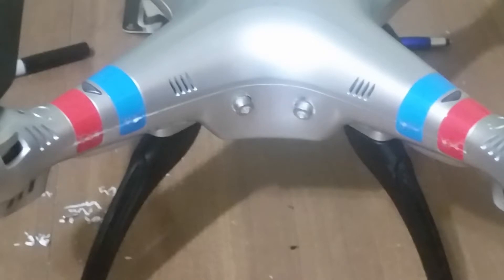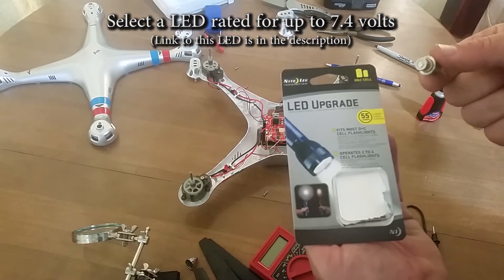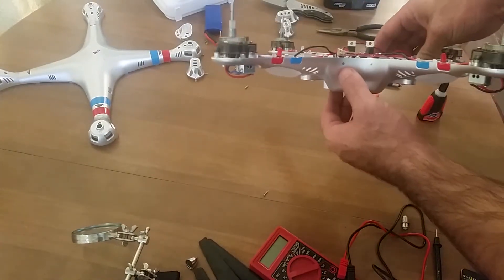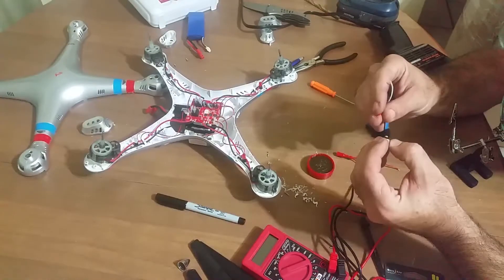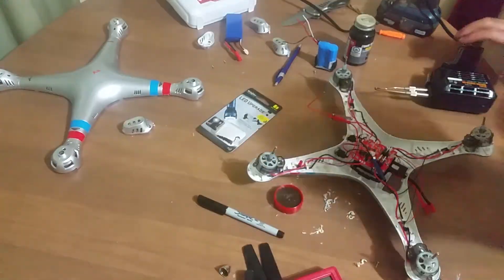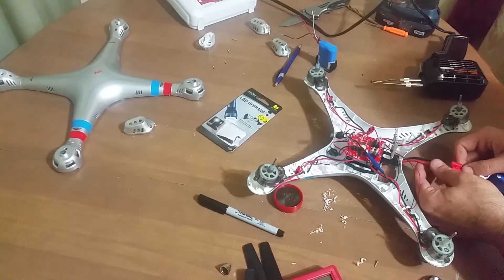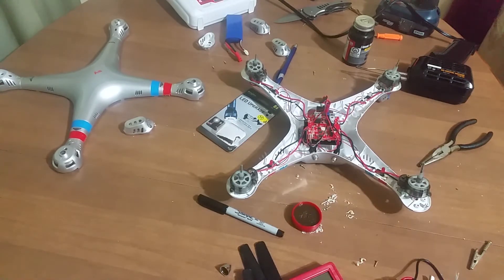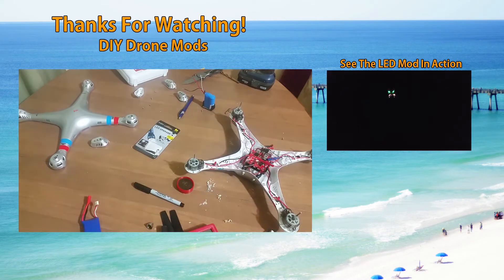DIY Drone Mod: Add Bright LED Lights To Your Drone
The video shows a simple way to add bright LED lights to your drone (brief overview). The LED's I selected were rated up to 9.5 volts, which can handle the 7.4 volts that the drone's battery puts out.

On a scale of 1 to 10, with 10 being the hardest, I would rate this mod a 2, only because soldering is involved.